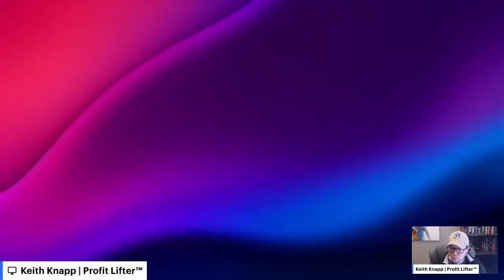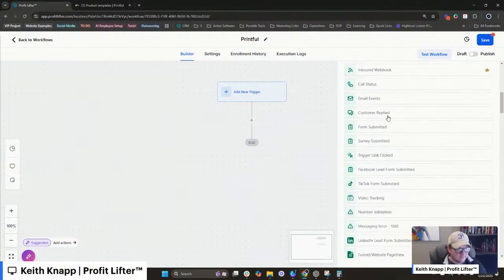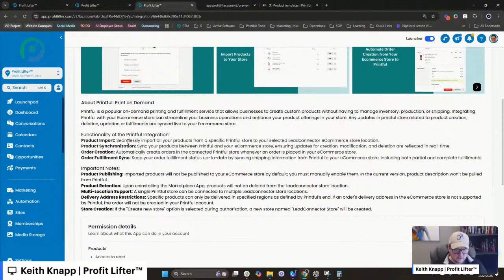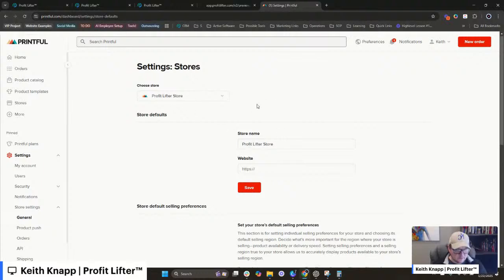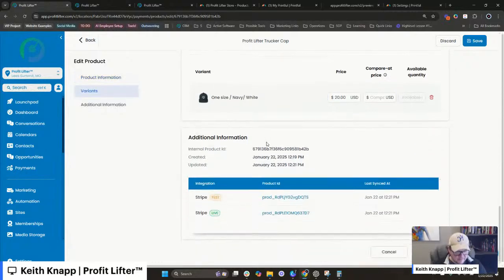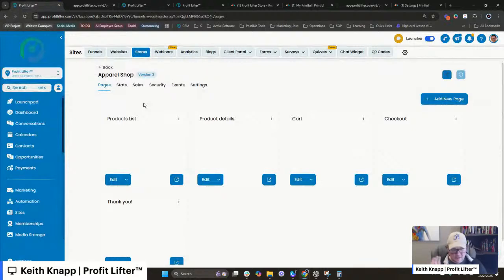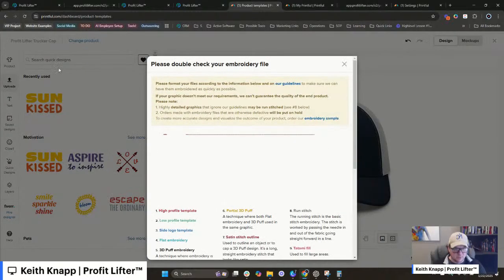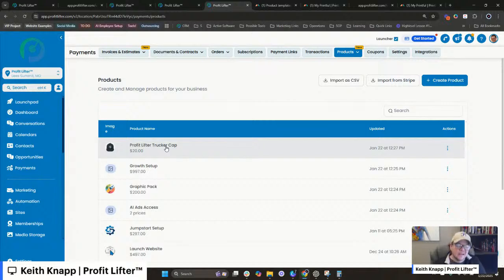Sell Your Apparel!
Want to see how to sell on-demand Shirts, hats, and other apparel? Join me live as we explore the EASIEST option to launch an online store!